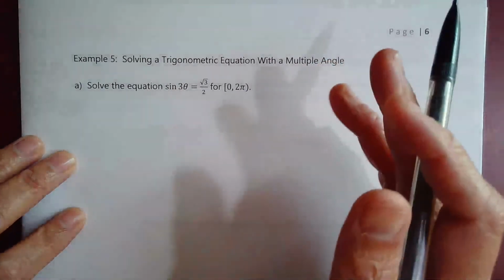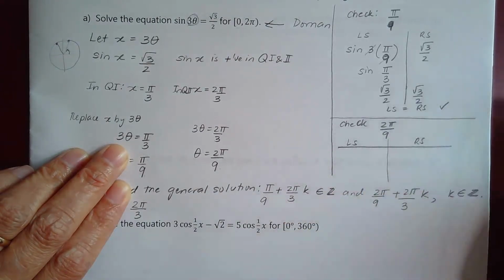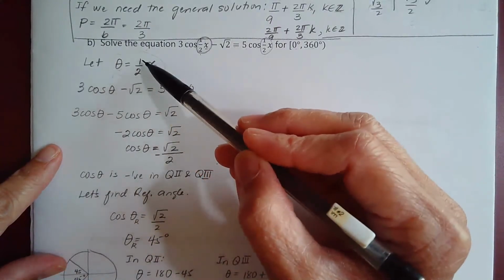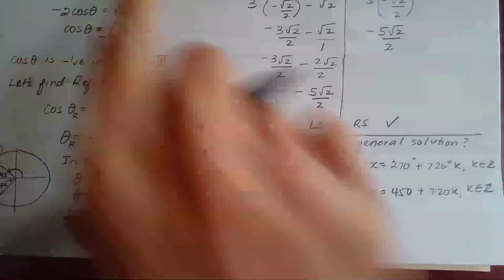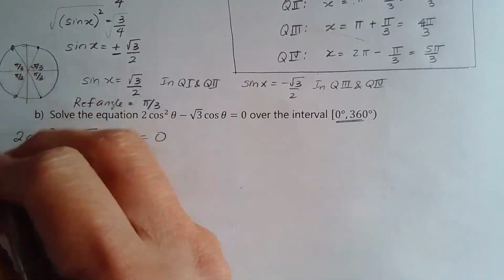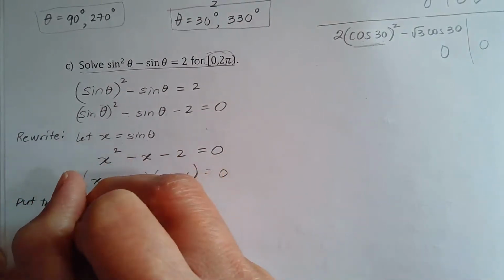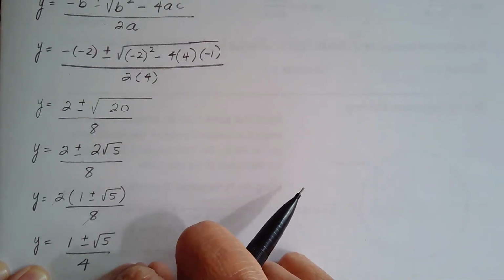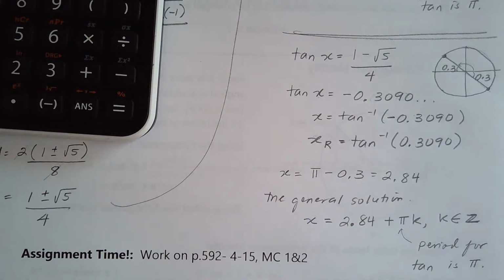Chapter 7 Lesson 1 Solving Trig Equations pages 6-8